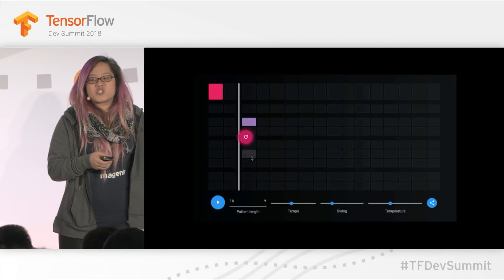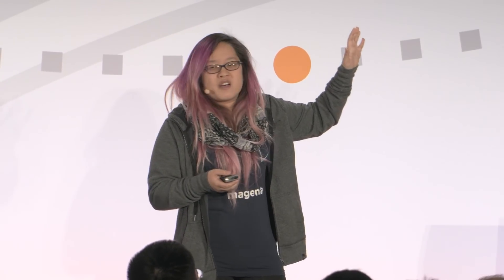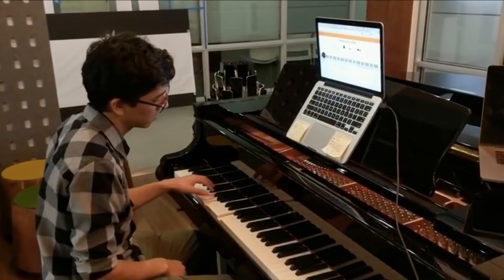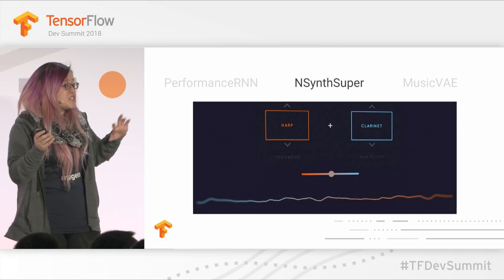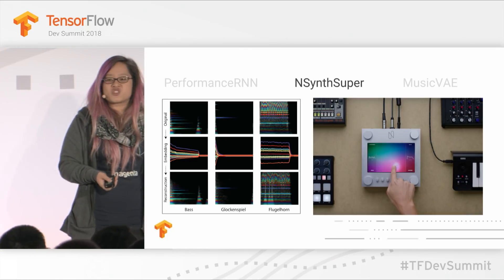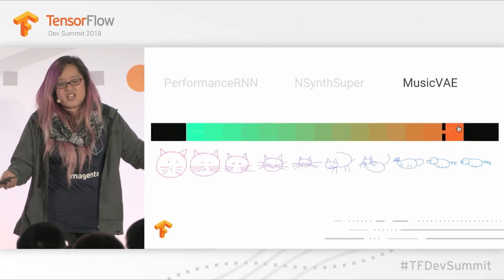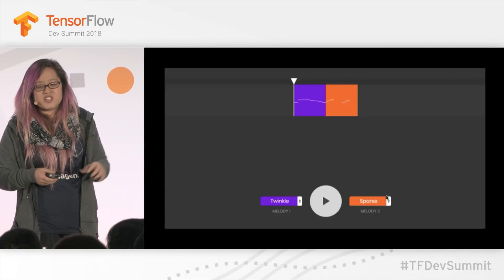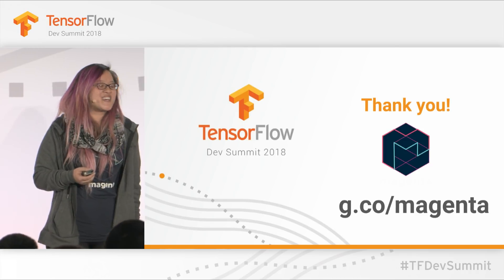Project Magenta (TensorFlow Dev Summit 2018)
Magenta explores the role of ML in the process of creating art and music. This involves developing new deep learning and reinforcement learning algorithms for generating songs, images, drawings, and other materials. It's also an exploration in building smart tools and interfaces that allow artists to extend (not replace!) their processes.

event: TensorFlow Dev Summit 2018; re_ty: Publish; product: TensorFlow - General; fullname: Sherol Chen; event: TensorFlow Dev Summit 2018;